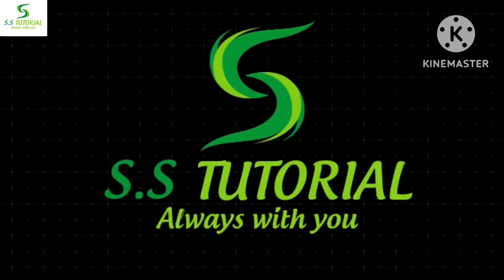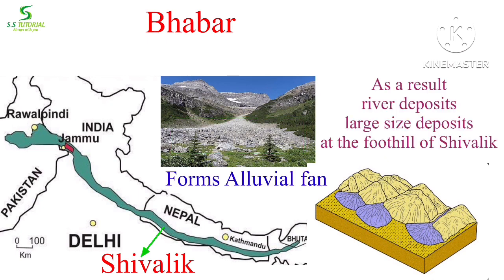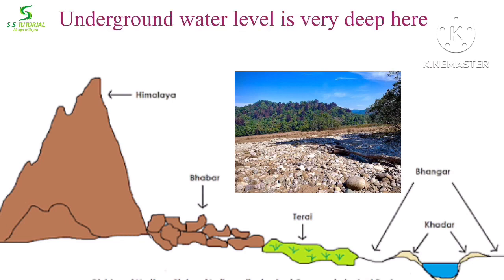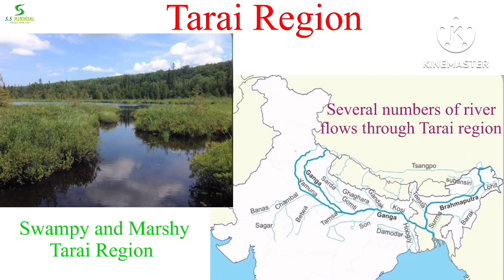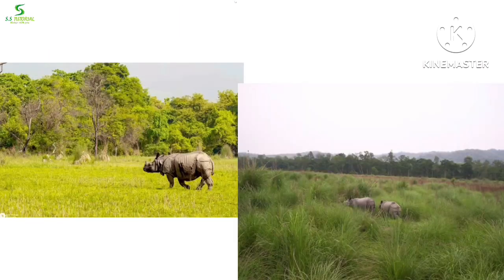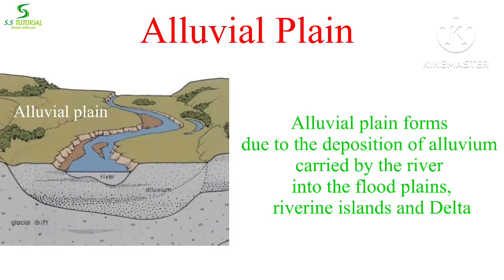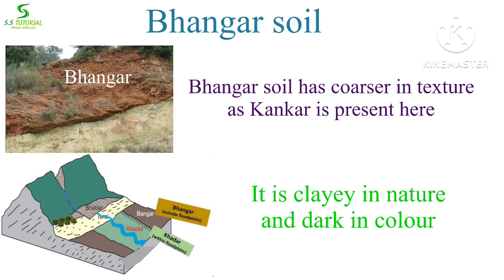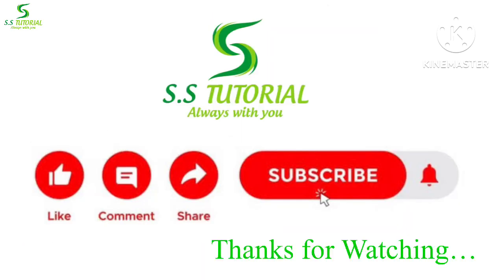Bhabar | Tarai | Bhangar | Khadar | Northern plain of India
This video helps you to understand about Bhabar
Tarai
Bhangar
Khadar
Northern plain of India

bhabar
bhabar kya hai
what is the bhabar class 9 ncert
what is bhabar class 9 geography
bhabar and terai region
bhabar and terai belt
about bhabar
terai and bhabar
what is known as bhabar
what is a meaning of bhabar
what is the bhabar explain briefly

bhangar
bhabar terai bhangar khadar
bhangar and khadar
what is bhangar class 9
bhangar soil
bhangar in english
bhangar and kankar
bhangar and khadar answer